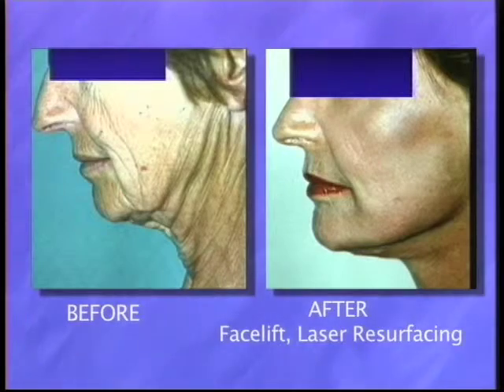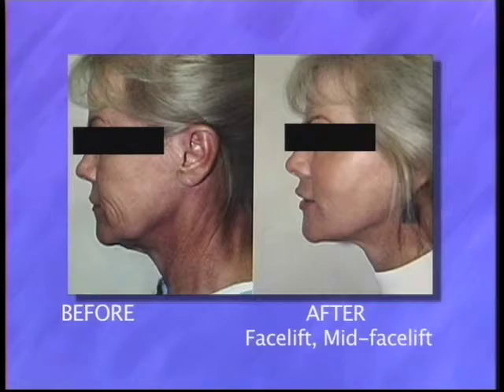Definition of Face Lift Video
what-is-a-face-lift-with-mark-sofonio-md-facs